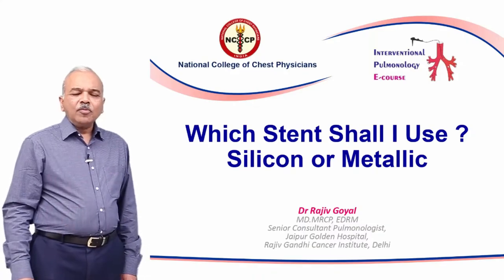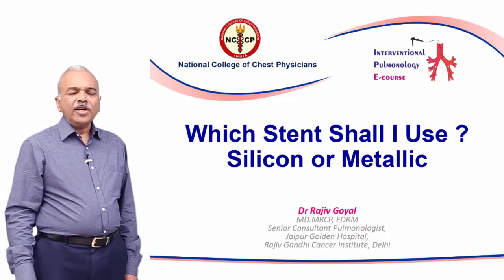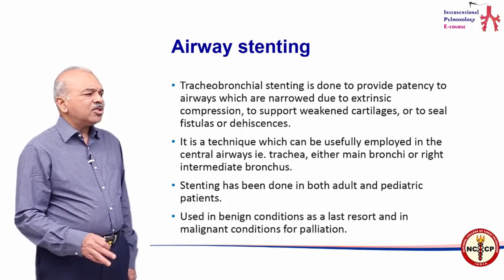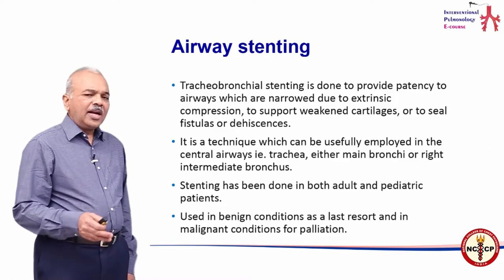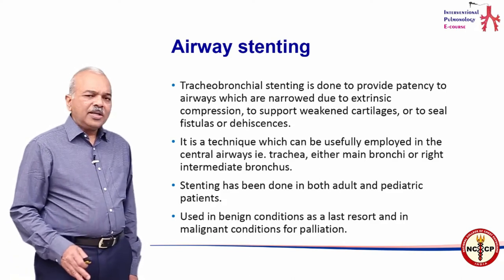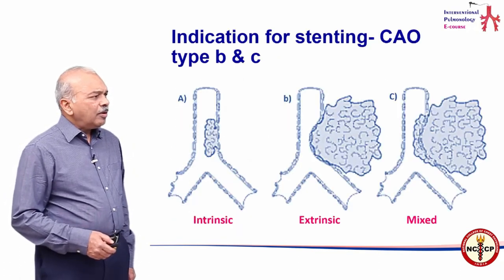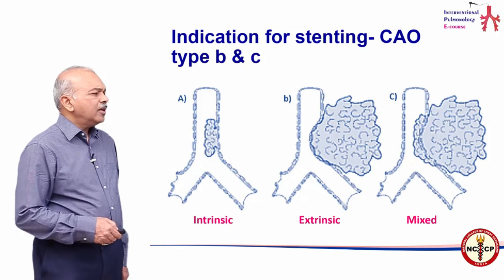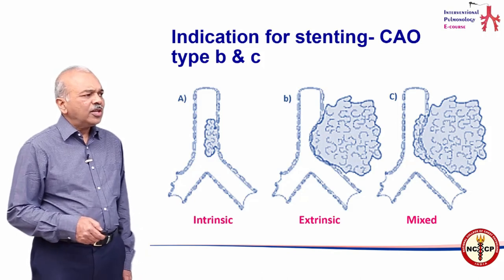Airway Stent in Pulmonary diseases - Dr Rajiv Goyal - IPeC